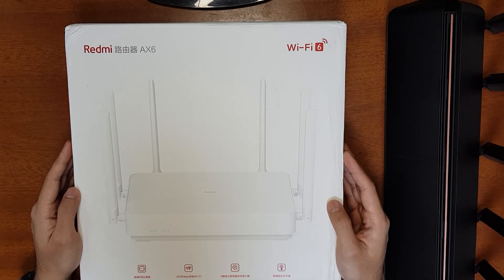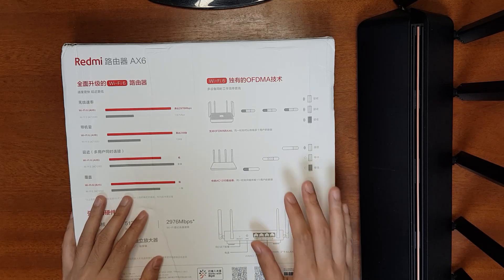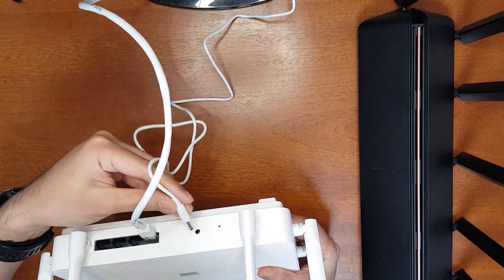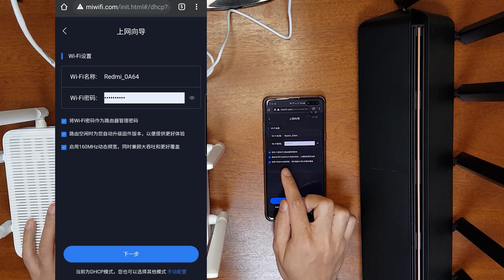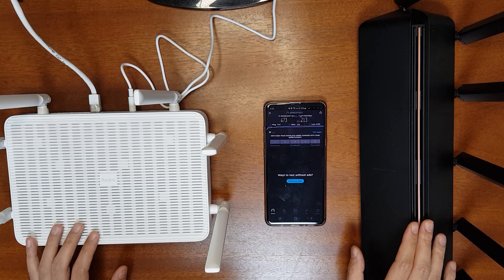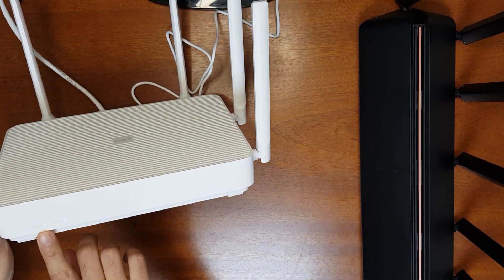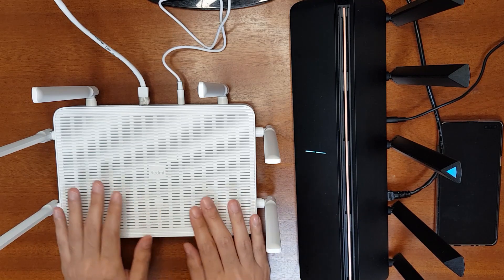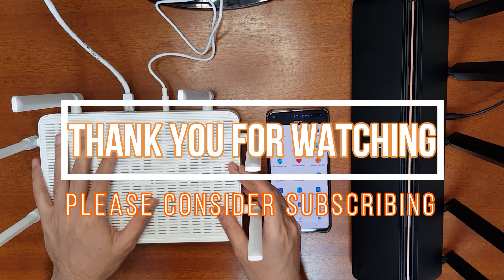Xiaomi Redmi AX6 Wi-Fi 6 Router Review Compare VS Mi AX3600 & Mesh Setup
In this video, I will unbox, setup, and perform a full review of the Redmi AX6 WiFi6 router. I will go through all the features of the router. Then, I will show you how to set up the device and pair it to the Mi WiFi App. I will show you how to upgrade the firmware of the router and perform speed tests and range tests, and compare it to the Xiaomi Mi AIoT AX3600 Router using the iPerf Bandwidth measurement tool. The Redmi AX6 supports the 160MHz bandwidth, Game Acceleration, and Mesh Networking.

I will also show you how to configure a mesh network between the Redmi AX6 and the Mi AX3600. In the future, I will review the Mesh Network between the Xiaomi Mi AX1800, AX3600, Redmi AX6, and Redmi AX5 Wi-Fi 6 Routers by conducting a speed and range test, Wi-Fi Roaming test of the mesh network.

Video Contents:
0:00 Introduction
0:38 Specifications
1:44 Unboxing
2:54 Setup
4:55 Mi WiFi App Pairing
5:32 Speed Test
6:32 Firmware Update
8:15 Speed and Range Comparison vs AX3600
9:00 Mesh Setup with AX3600
10:30 Patreon Campaign